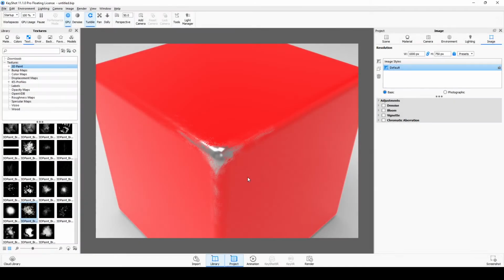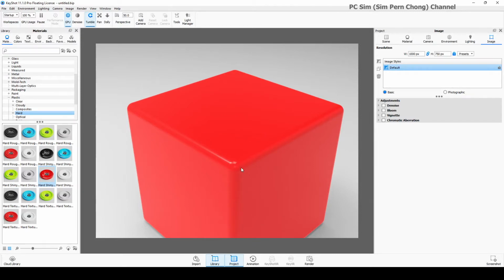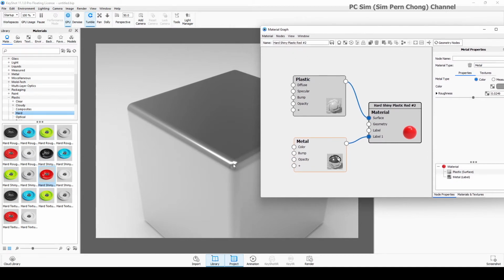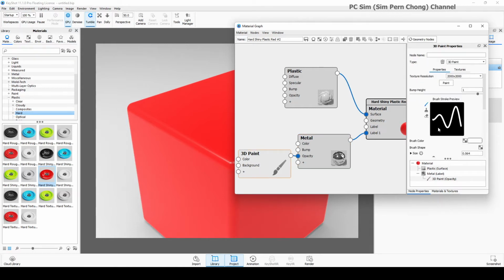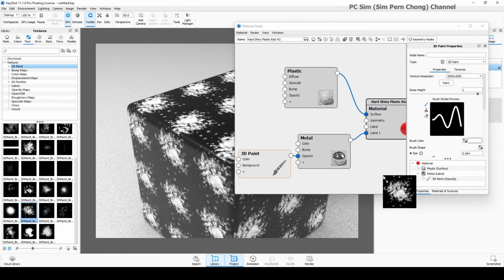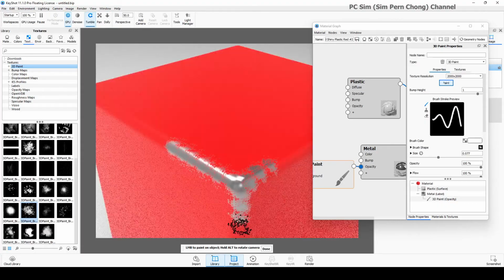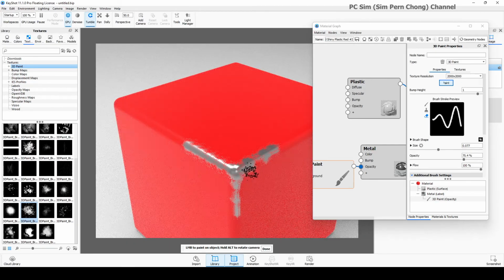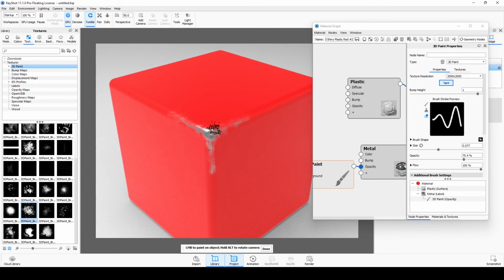Keyshot Material Tutorial (Requested): Weathered Paint over metal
This is a Keyshot Tutorial about creating a material effect of weathered Paint over metal object. This tutorial required Keyshot  version 11 with material graph. This is a requested video.

Version 11 of this professional and yet easy to use 3D rendering software contains the new 3D Paint tool. This feature enables the User to paint and stamp labels and textures onto the surface of objects.

The advantage of 3D paint for material and texture creation in 3D design visualisation is that it allows artists and designers to create and edit textures directly on 3D models, providing a more intuitive and natural way of working with materials and textures.